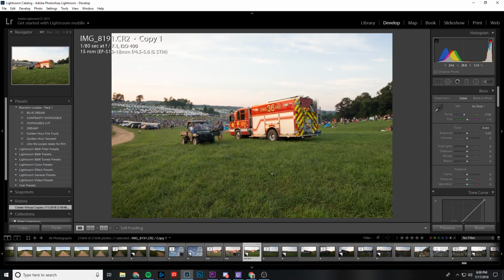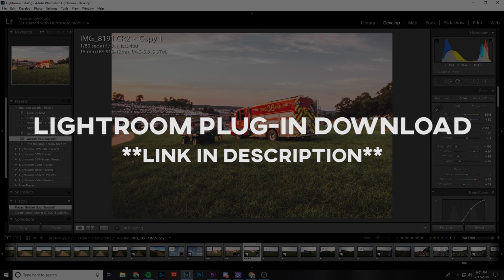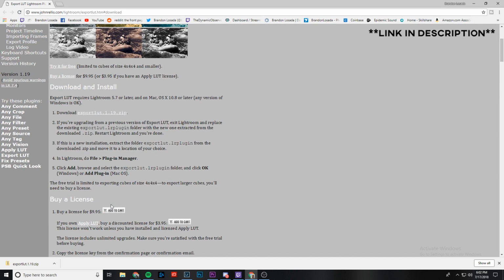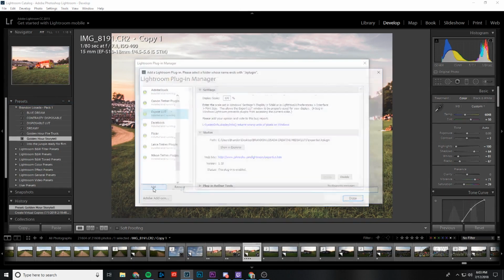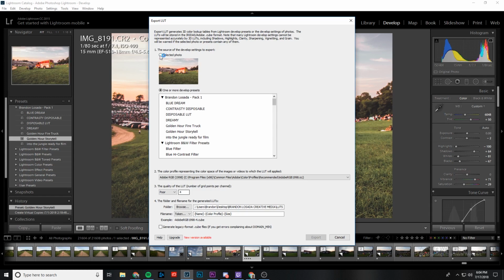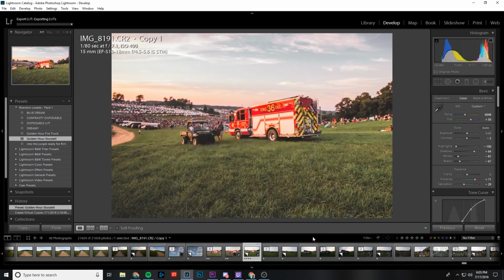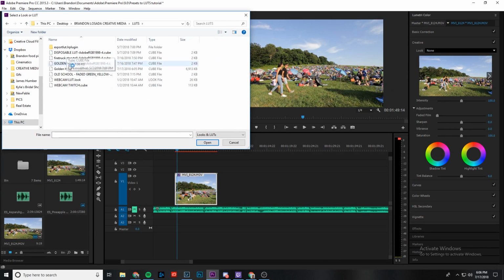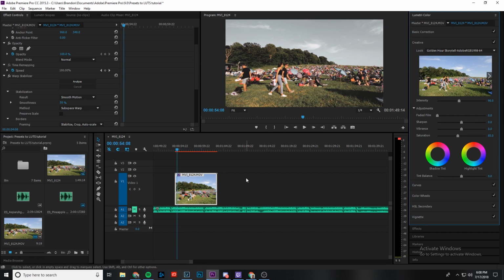How to Turn Lightroom Presets into LUTS | Color Grading in Premiere Pro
In this video I'll show you how to turn Lightroom Presets into LUTS. This is an incredibly easy method for color grading in Premiere Pro or any other video editing software!

This plug-in will allow you to take the edits/presets that you have on your photos in Lightroom and add that same type of color grade/LUT onto the videos that you're editing!

My Gear:

CURRENT CAMERA
WIDE ANGLE LENS
FAVORITE LENS
CAMERA MIC
LED LIGHT